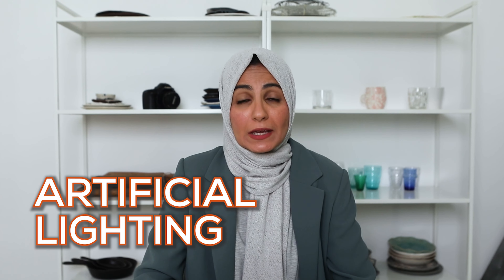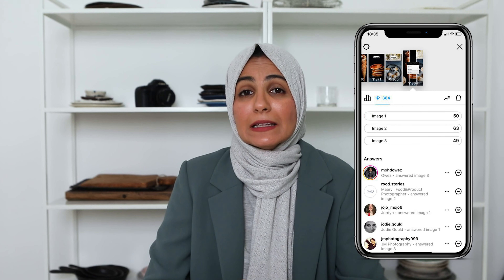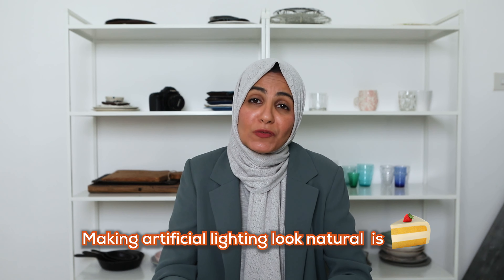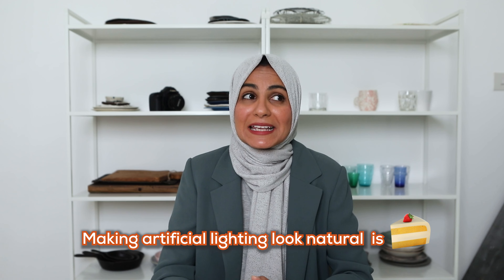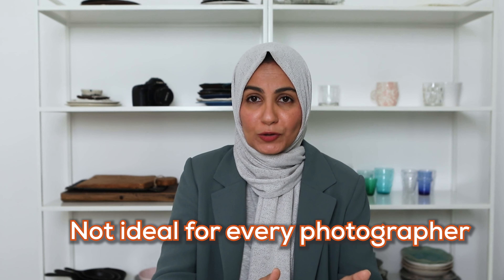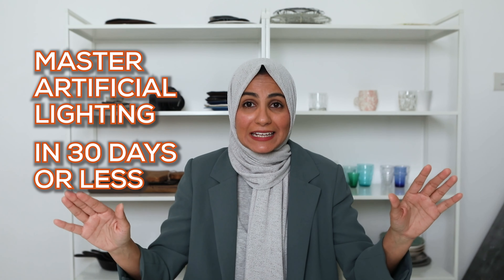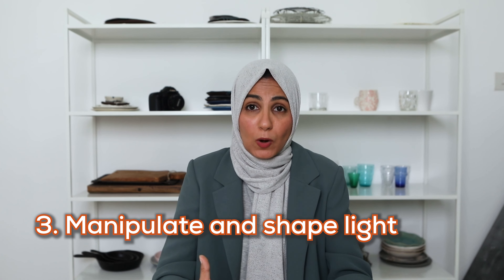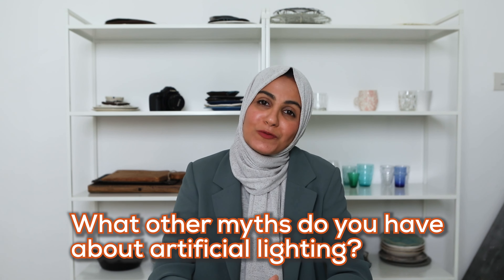Artificial Lighting For Food Photography: Myths BUSTED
Say goodbye to common myths about artificial lighting for food photography. I'm busting popular misconceptions about artificial lighting, why you need to start using it RIGHT NOW as well as the ONLY three essentials you need to master it. I'll also show you how to get started with a minimal investment of just $200. Whether you're new to the game or looking to up your photography skills, this video is perfect for anyone wanting to add artificial lighting to their food photography arsenal. Watch now and unleash the potential artificial lighting has for your images.

Sign up for my FREE LIVE MASTERCLASS:
💡 Master Artificial Lighting In 30 Days Or Less (Guaranteed!)💡

✅ Masterclass: How to Build a Wildly Successful and Thriving Food Photography Business From Scratch

✅ How To Get Seen And Get Paid As a Professional Food Photographer

Artificial lighting equipment mentioned in this video

Godox flash

Godox trigger

Light stand

Umbrella modifier